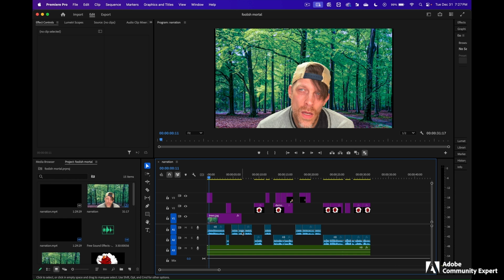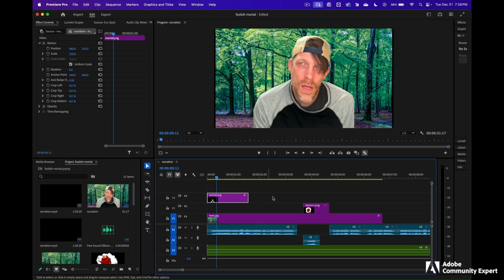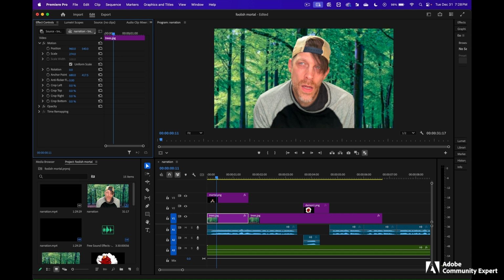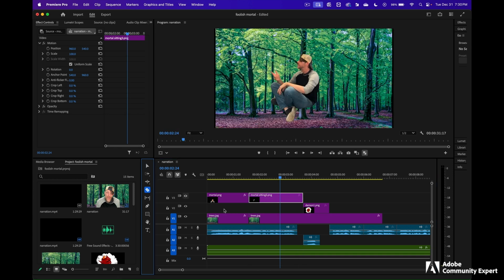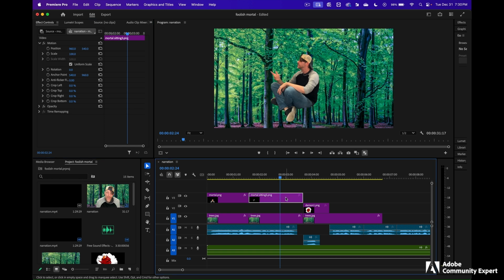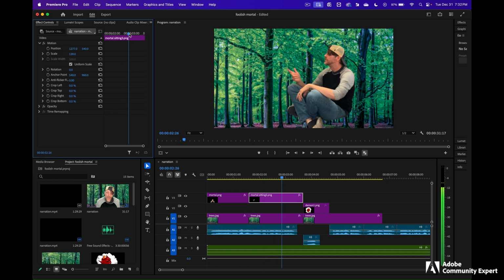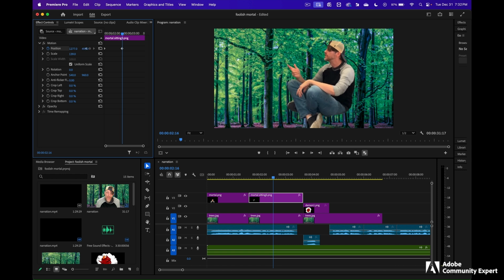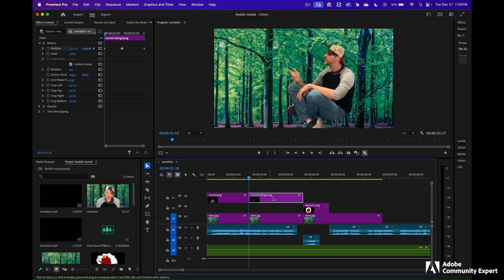Premiere Pro Resize an image, & Animate an image in the Motion Panel